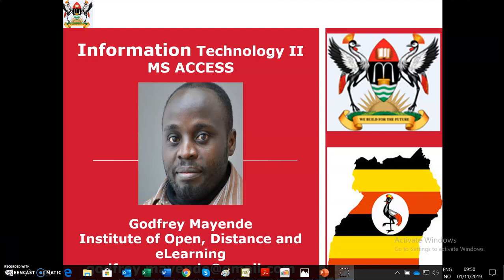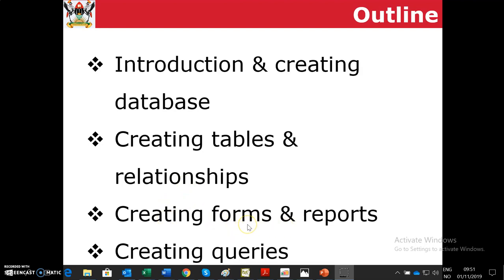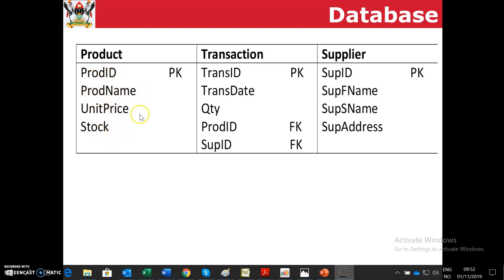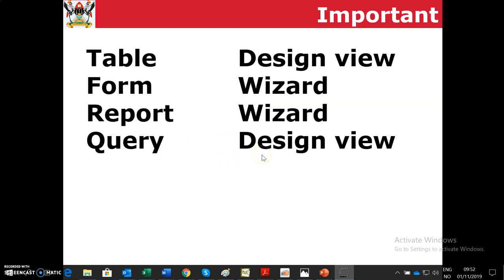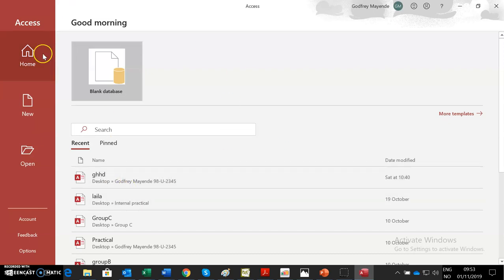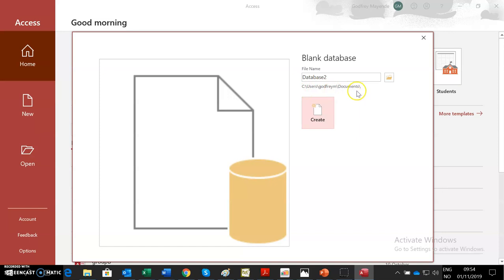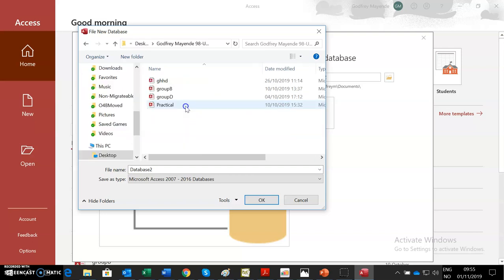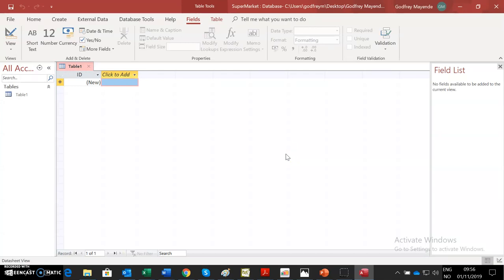lecture 1 Introduction